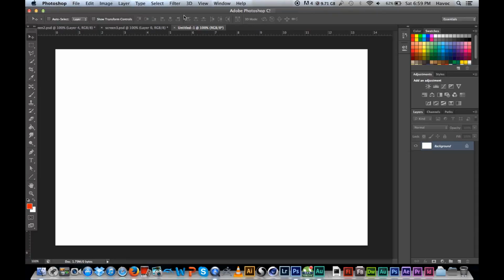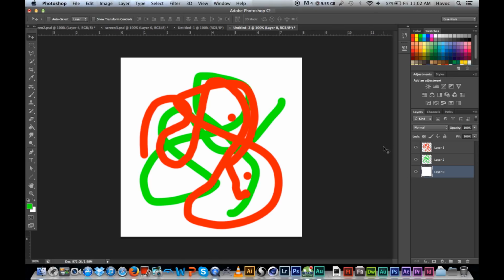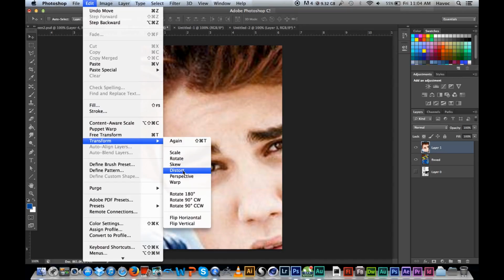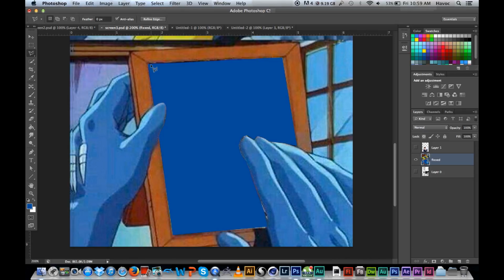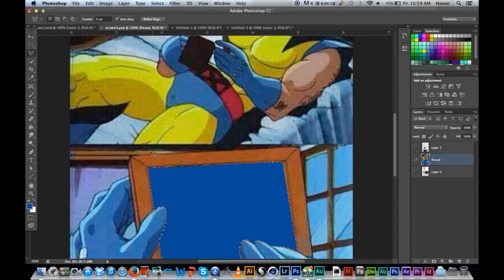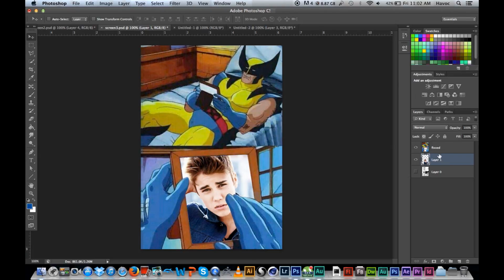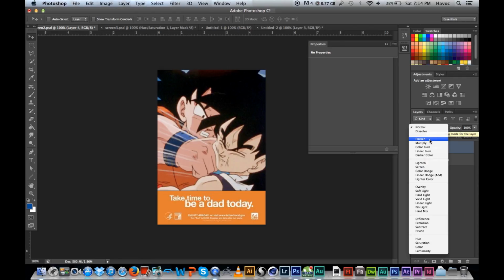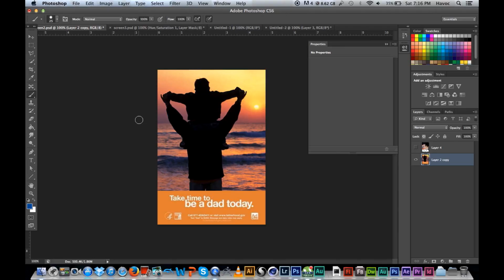Photoshop Tutorial - Understanding Layers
This will probably be the only tutorial I will make. This is for photoshop beginners who are curious as to how layers work. See how many hidden funny oddities you can find within this video.